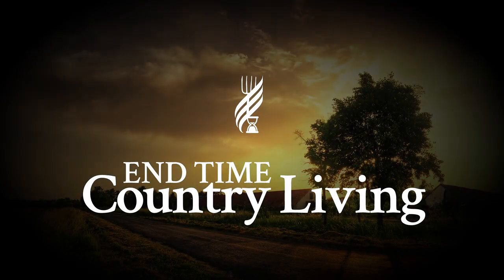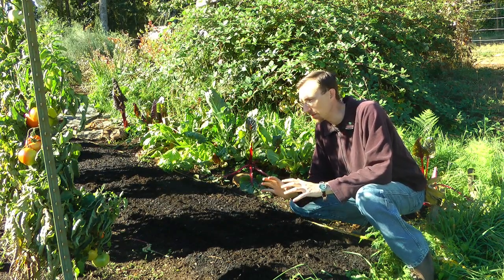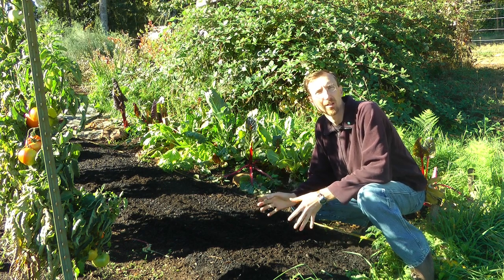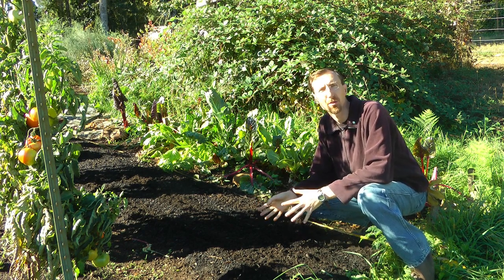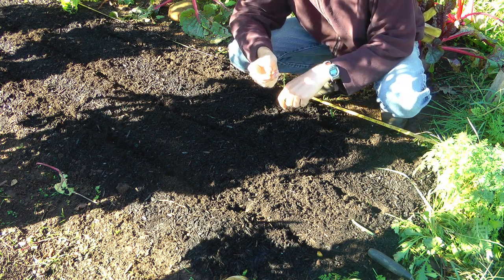Growing Elephant Garlic in a No Dig Bed